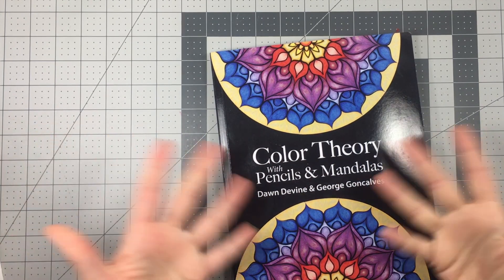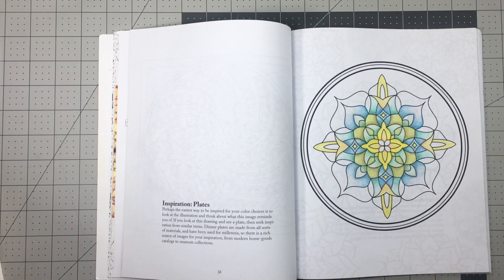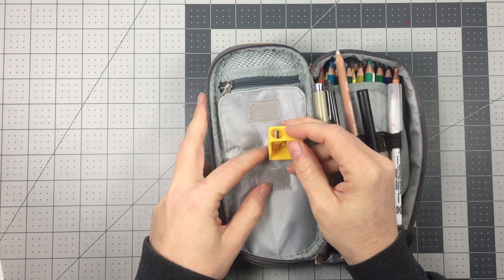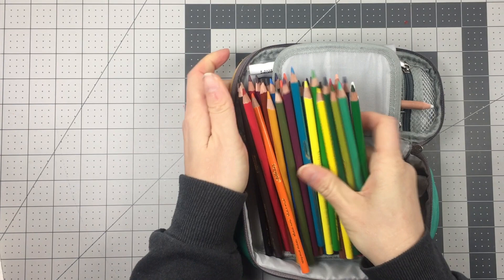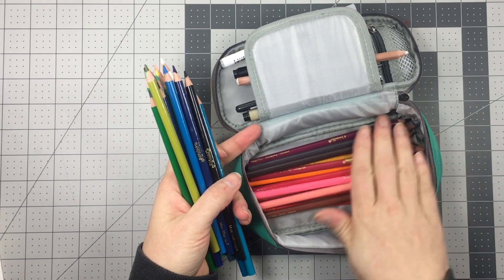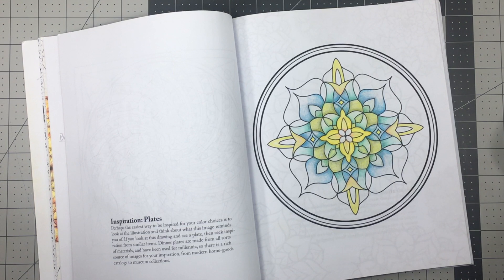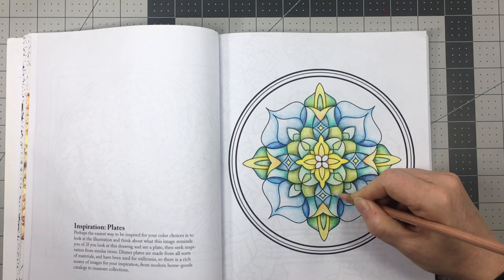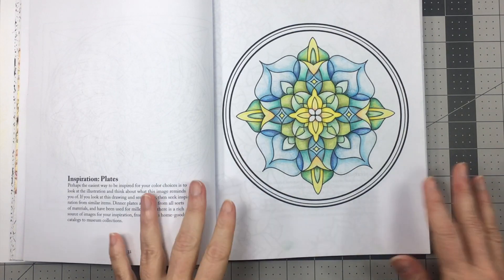Color Theory with Pencils & Mandalas - Analogous Colors - Part 2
I've recently released a new book entitled "Color Theory with Pencils & Mandalas."  It's one part workbook and two parts coloring book.  "Color Theory" steps you through the basics of color harmonies.  Then there are mandalas, hamsas, and other circular designs from around the globe.  These illustrations are great for experimenting with different color harmonies and colored pencil techniques.

This video is part two of two.  I'm demonstrating how I would approach an analogous color scheme.  Analogous color schemes include three colors adjacent to each other on the classic color wheel.  For this sped-up demo, I've chosen to the hues yellow, green, and blue.

"Color Theory with Pencils & Mandalas" is available in print from Amazon

The book is also available as a printable on my Etsy store -

In this video, I used a set of 36 Crayola Crayons

Pencil Bag

Fiskars Rotary Cutting Mat - 24" by 36"

And on Amazon.com:
Embellished Bras
Becoming A Belly Dancer: From Student to Stage by Sara Shrapnell, Dawn Devine, Alisha Westerfeld, Poppy Maya
Costuming from the Hip
From Turban to Toe Ring
Becoming a Belly Dancer
Skirting the Issues & Pants for the Dance
Cloth of Egypt
Zills: Music on Your Finger Tips
- OR - Just follow this link and see them all!

Contact Ibexa Press
Mail: Dawn Devine ~ Davina -- Ibexa Press
Sunnyvale, CA 94088 USA